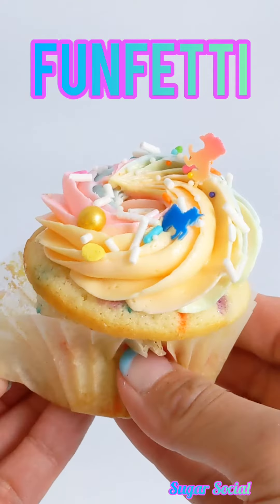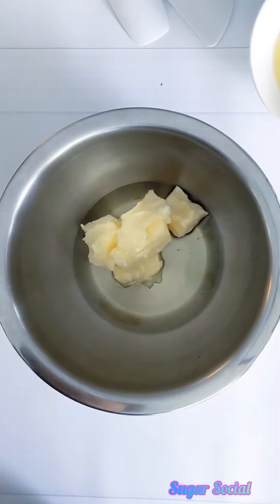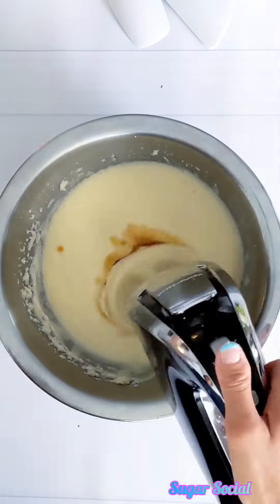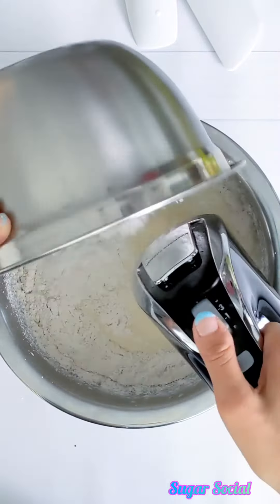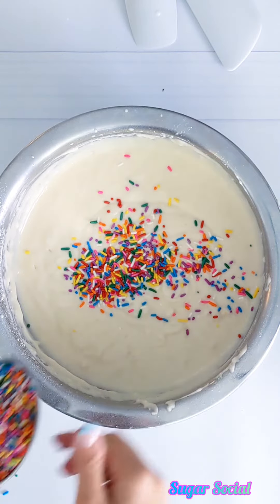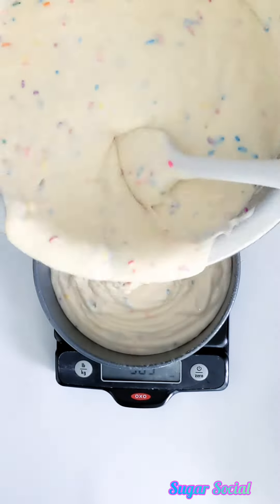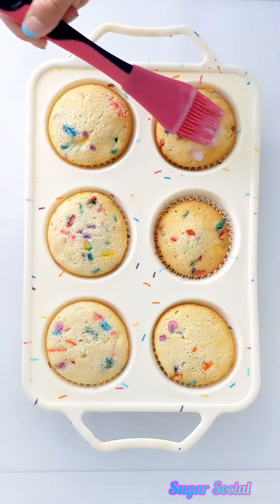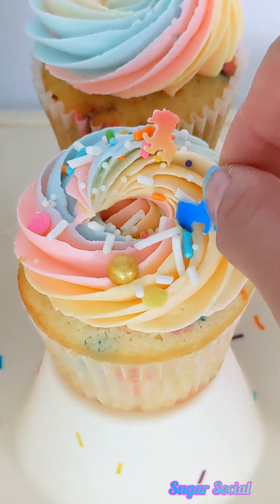Yummy Funfetti Recipe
This is the best party cake you'll ever make. It's fluffy, moist, and full of colorful sprinkle goodness so that only thing you'll need is a bunch of people to come help you eat it.

Prepare dry ingredients:

2 cups cake flour (unleveled)

1/2 cup All purpose flour (unleveled)

1 & 1/2 tsp baking soda

1 tsp baking powder

1/2 tsp salt

Separate completely in different bowls:

2 cups of granulated sugar (not to be mixed with dry ingredients)

3/4 cup of rainbow jimmies

Combine dry ingredients (minus the sugar and sprinkles) in a large mixing bowl and whisk together. Sifting is optional. Set aside.

Prepare wet ingredients

1/2 cup salted butter, room temperature

1/2 cup oil (canola or vegetable)

3 egg whites and 1 whole egg

1 cup of sour cream

1 cup whole milk

1 1/2 tsp vanilla extract

1 tsp almond extract

Method:

1. Combine and cream butter, sugar, and oil on low speed.

2. Add in eggs slowly, mix until well combined. At this point, put in the extracts.

3. Add sour cream, then milk. Mix until large lumps of sour cream are gone.

4. Take bowl of dry ingredients and slowly add in to the wet mixture. Use a spatula to scrape down the sides to make sure all ingredients are combined. Do not overmix; batter consistency should should be medium thickness.

5. Fold in rainbow jimmies and mix until sprinkles are evenly distributed throughout batter.

Have one 9 x 13 sheet pan or three 6-inch round pans prepared for baking (greased/buttered/floured, lined with parchment paper, etc.) This batch will also allow you to prepare 1 dozen cupcakes.

I used a digital scale to measure 300 g of batter into each cake pan , then used a cookie scoop to evenly distribute the remaining batter amongst a full dozen cupcake pan. If using the 9 x 13, prepare the cupcakes first and then pour the rest of the batter into the 9 x 13.

Baking time at 340F:

Cupcakes: 15-17 minutes

6 inch round pans: 28-35 minutes (check at 28 first with a testing method)

9 x 13: 28-37 minutes (check at 28 with a testing method)

Let cakes cool completely before decorating with frosting. Definitely brush with simple syrup of choice if you're planning on storing it for a few days. Store in the freezer in a sealed container or wrapped with saran for up to a week.